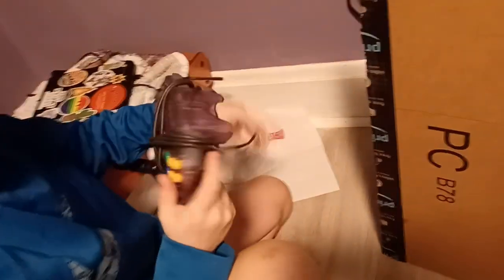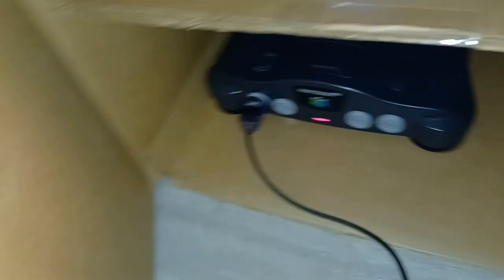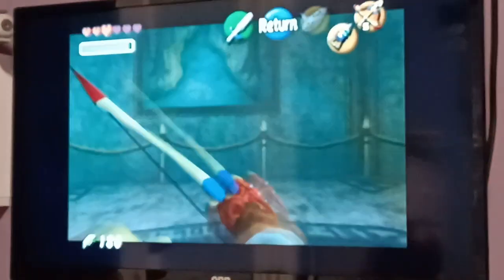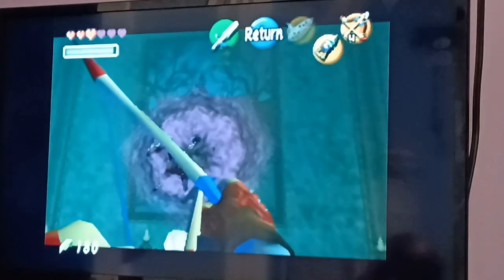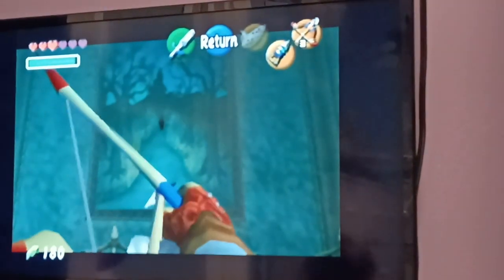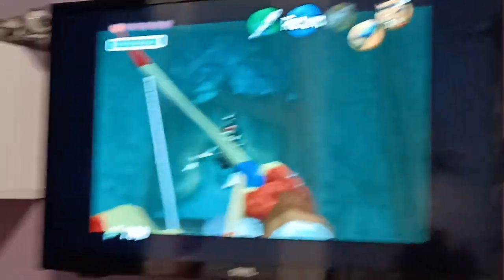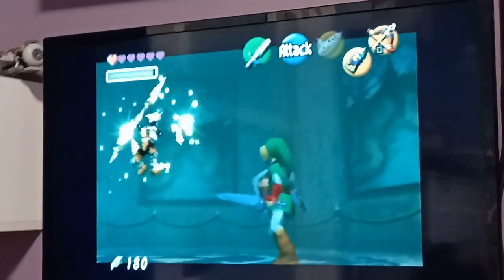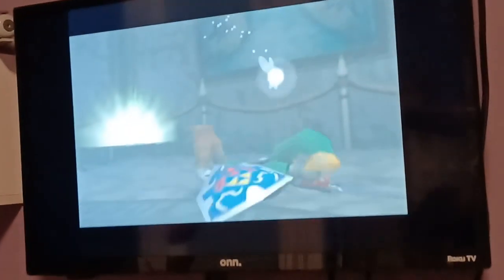Me and My Bro Sucking at OoT (and N64 in General) Part 3